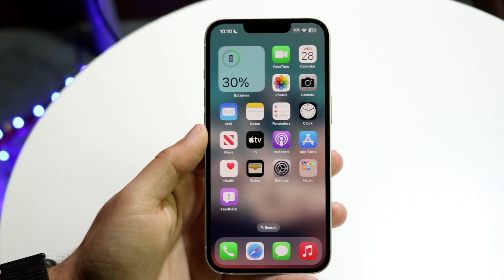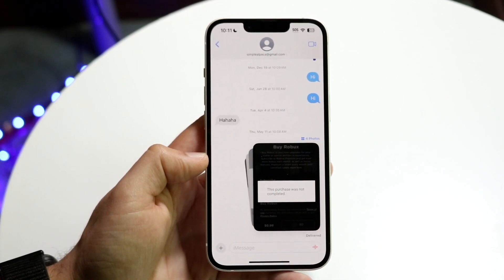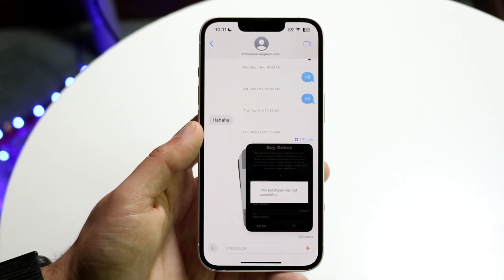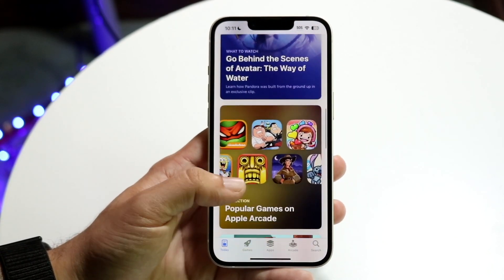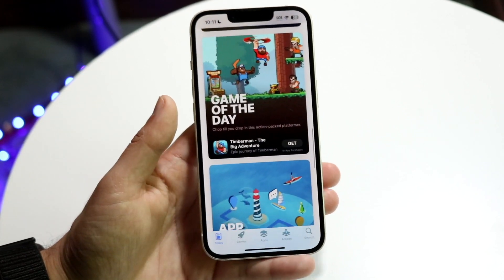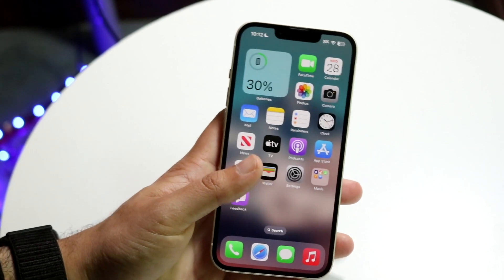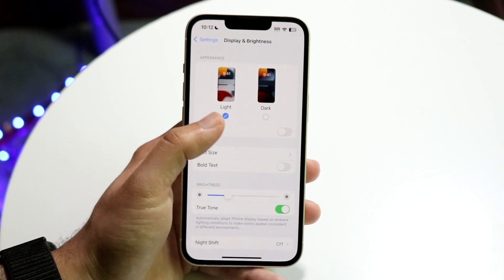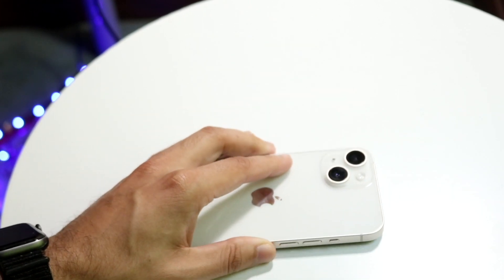How To FIX iMessage Photos Not Loading! (2023)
Here is exactly How To FIX iMessage Photos Not Loading! (2023)